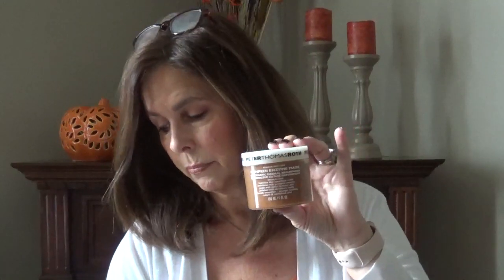Sharing some Really Great Products!! Hourglass, Maelove, Peter Thomas Roth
I am so Happy you are visiting here!  I Love sharing my passion of make-up, skin care and fashion with you. I would love to hear from you so please leave a comment or if you have any questions just leave them below.

xoxo~Betsy

Products I spoke about in this video:

Hourglass Caution Extreme Lash Mascara (LOVE)
Bobbie Brown Hydrating Eye Cream
Nest Cocoa Woods Perfume
Urban Decay Eyeliner in Demolition
Urban Decay Skin Concealer
Peter Thomas Roth Pumpkin Enzyme Mask
Southern Belle  Volume-Boosting Mousse by Drybar
Caviar Omega+Anti-Frizz Dry Oil Mist
Dose of Colors Lipstick in Hey Girl